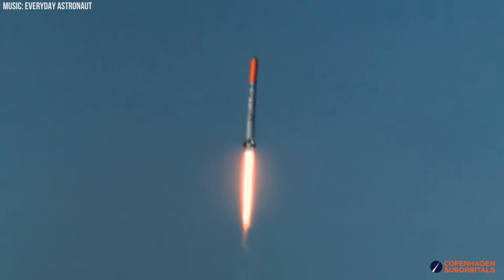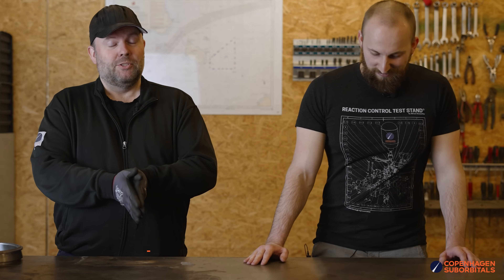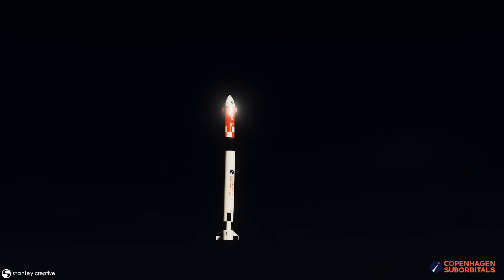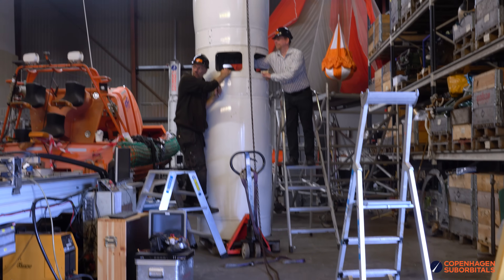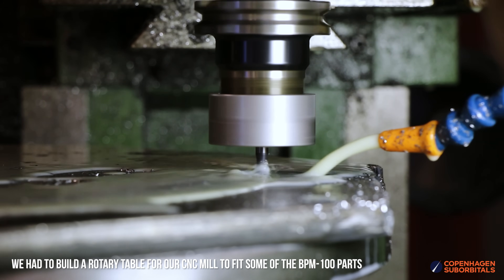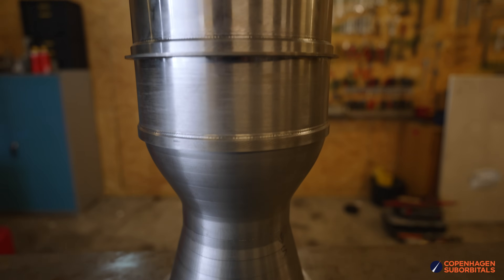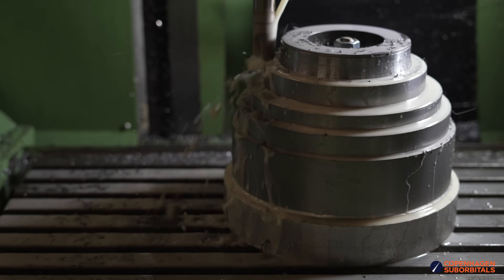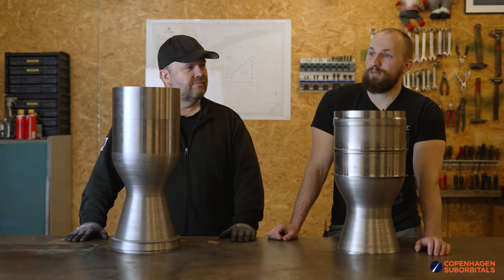We made a Rocket Engine. But it's a surprise!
TIMESTAMPS:
00:00 - Intro
01:12 - How we landed on the BPM-100 design for Spica
03:25 - The challenges of building a large rocket engine
05:48 - Rocket engine reveal
07:37 - Why the stealth mode?
08:45 - New design pros & cons
10:12 - Next steps in engine and injector production
12:13 - How are we going to weld everything?
14:30 - Outro